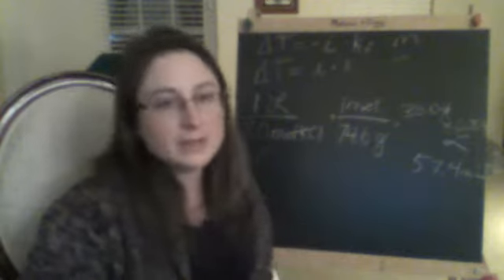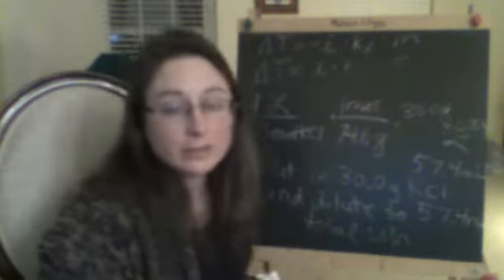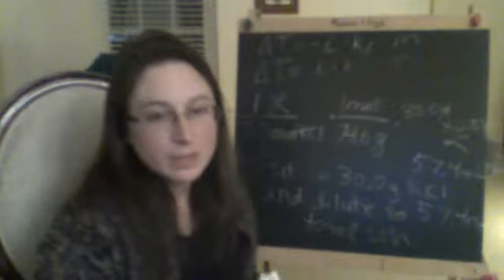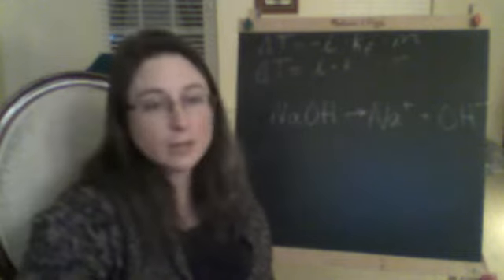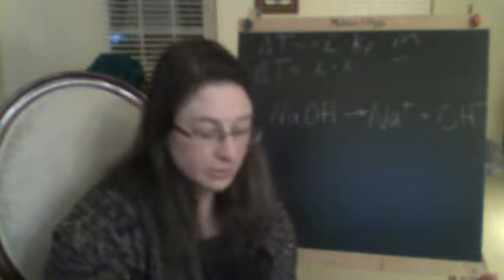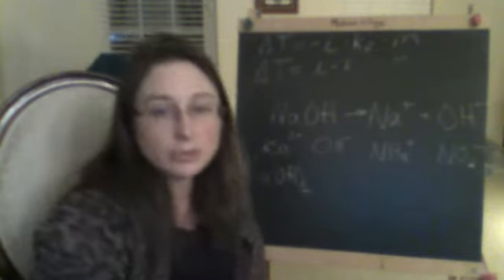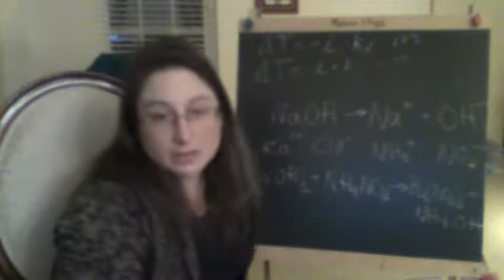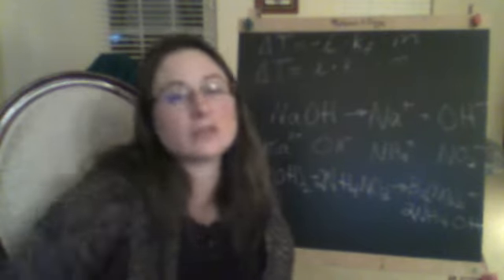Chem Mod 11 Solutions WS 2nd part